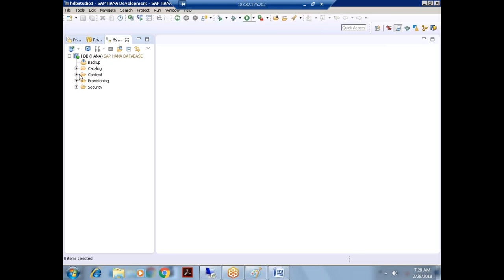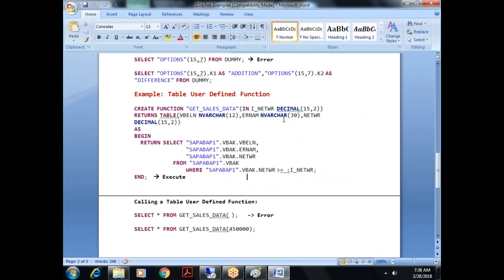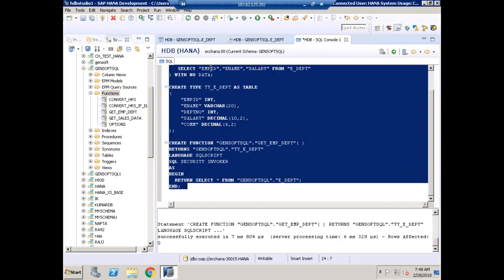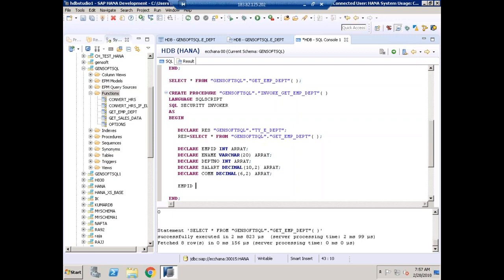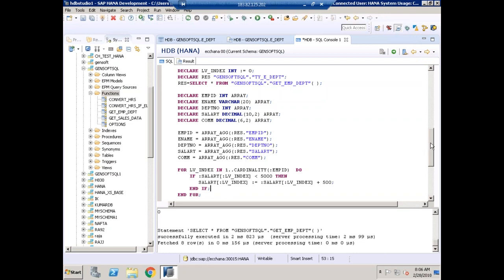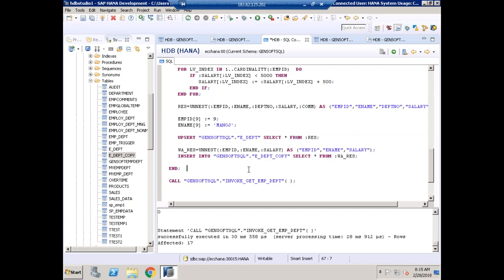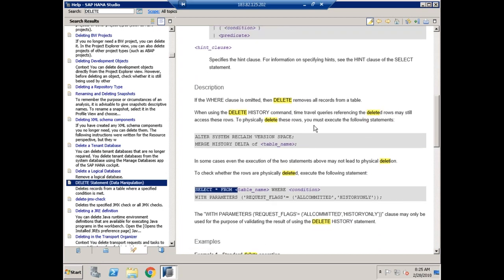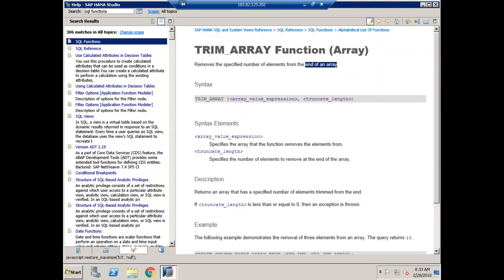19 ABAP on HANA